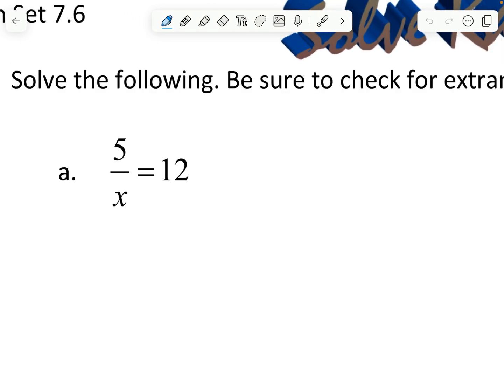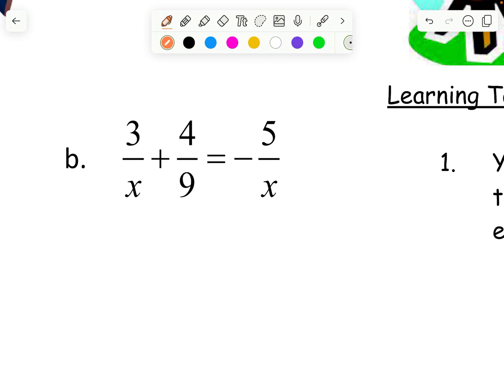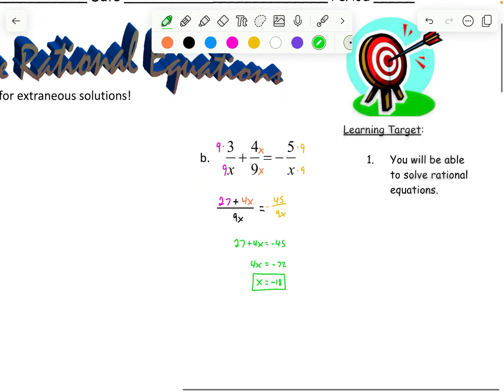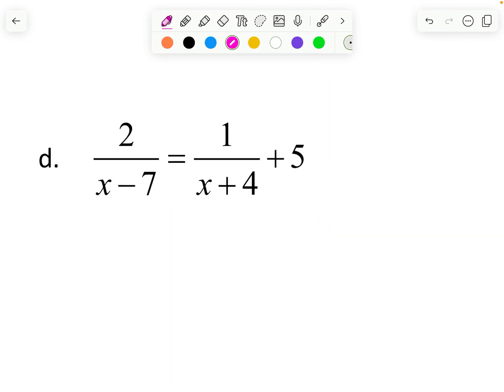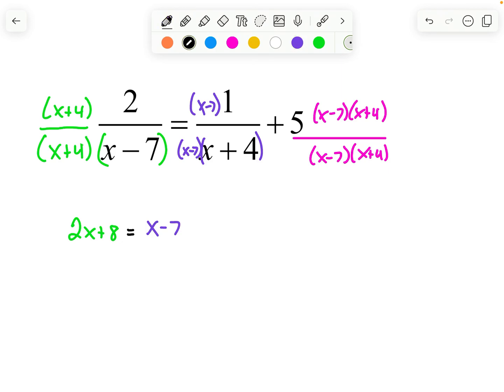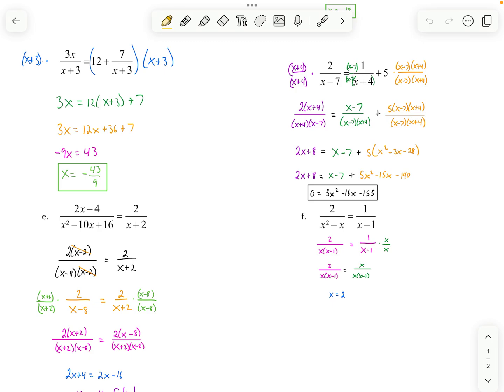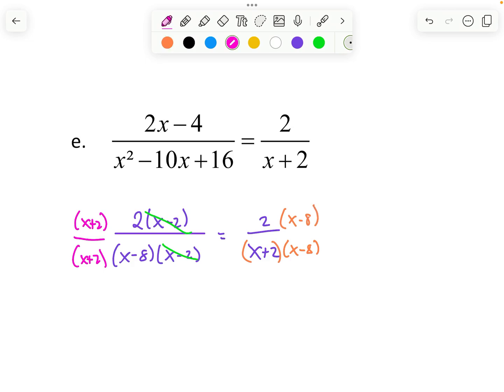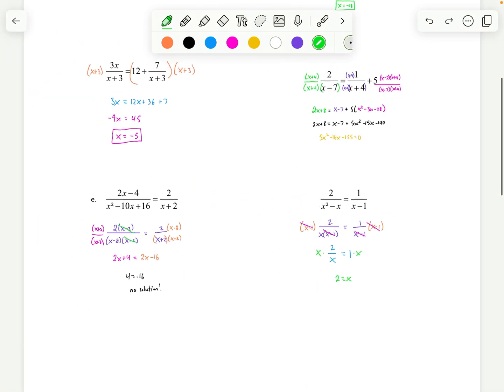PS 7 6 Solving Rational Equations VIDEO KEY